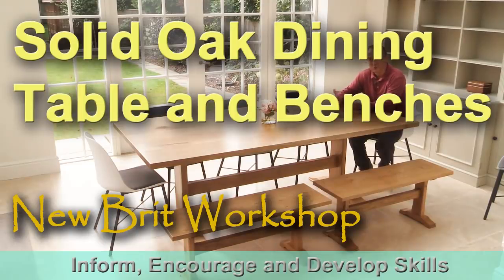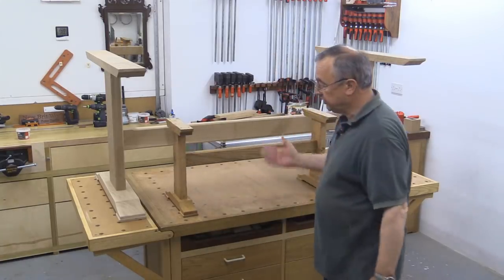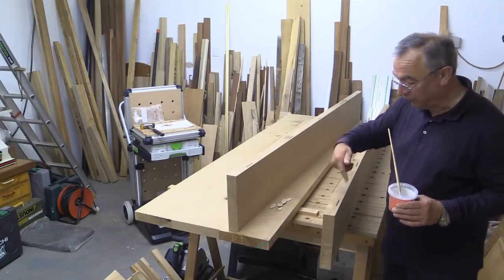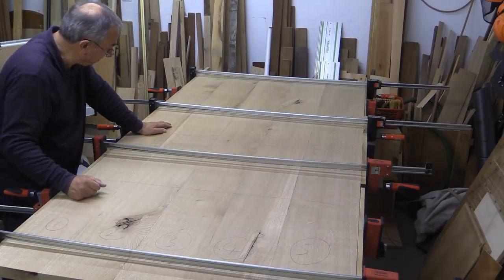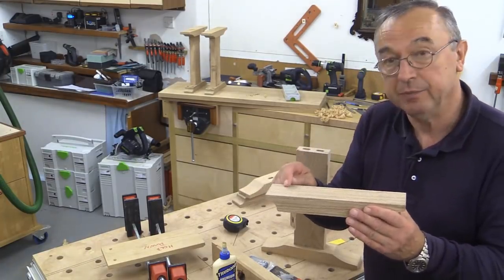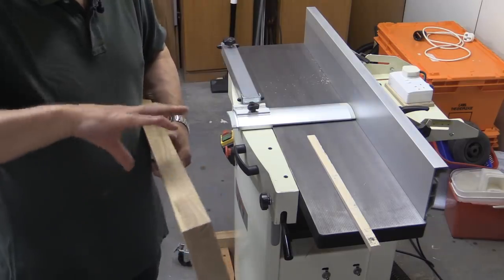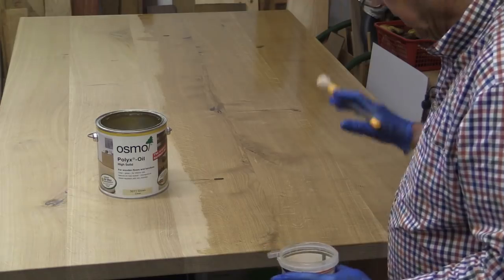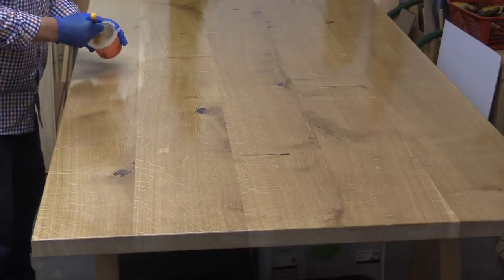Making a dining table with matching benches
We are moving to a new house and need a new dining table. I have decided to make one from solid oak with a pair of matching benches.

Then only you and I will be able to see the comment and I will send the plans and delete your comment.